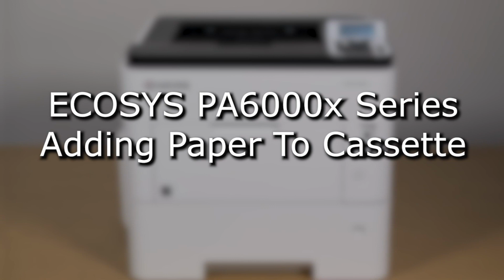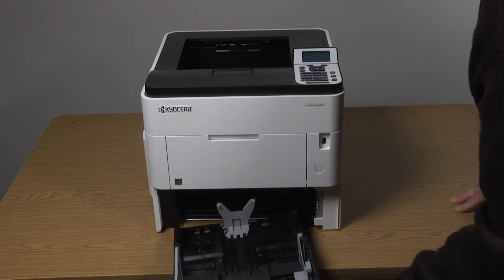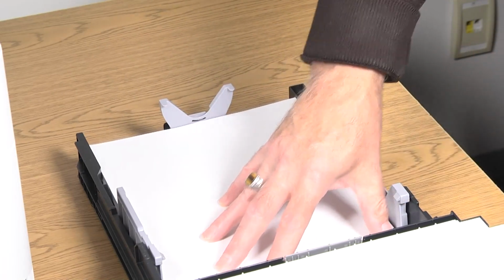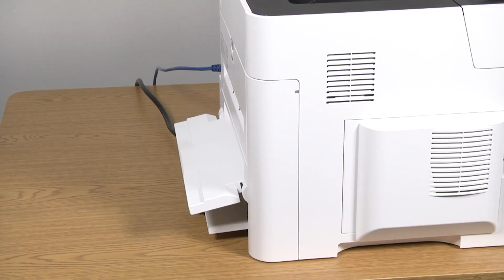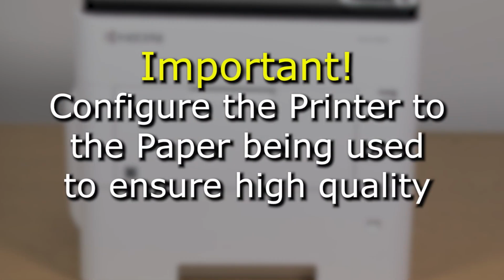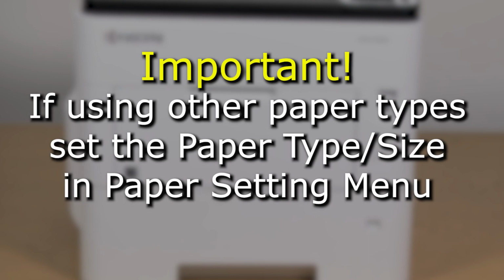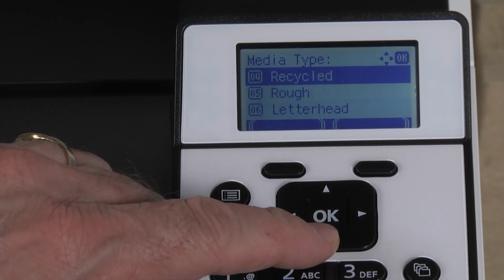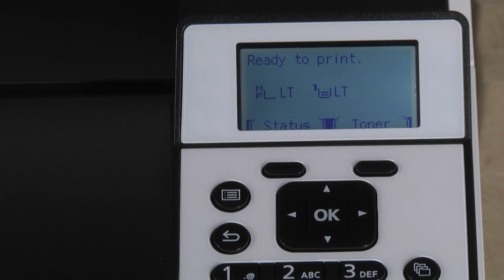ECOSYS PA6000x/PA5500x/PA5000x/PA4500x Adding Paper to Cassette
Learn how to properly place different paper sizes and types into the Kyocera ECOSYS PA6000x, PA5500x, PA5000x or PA4500x printer.